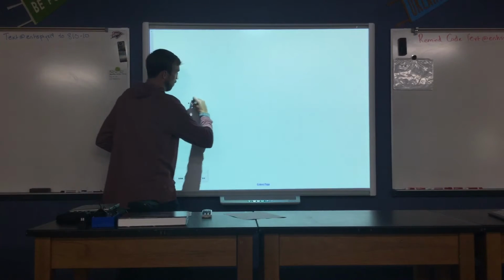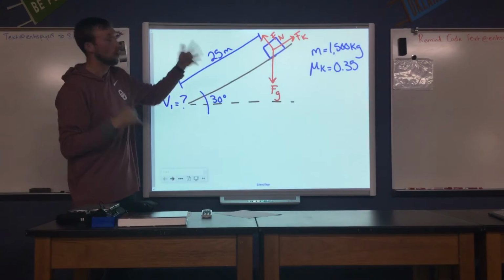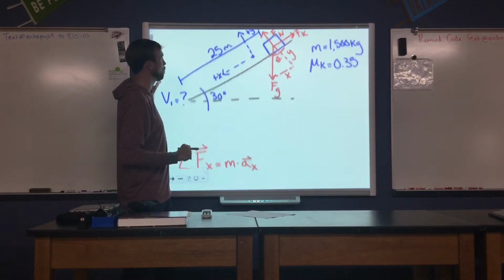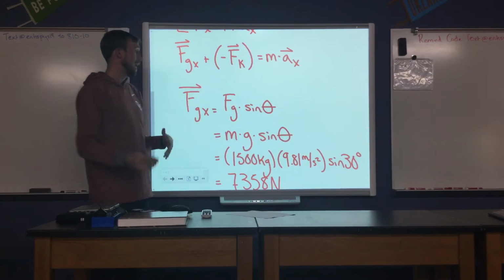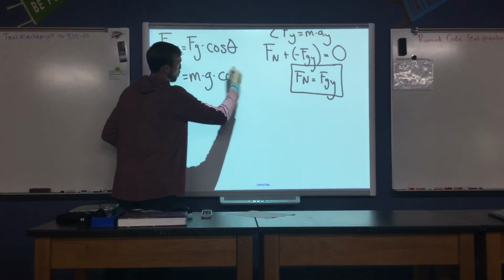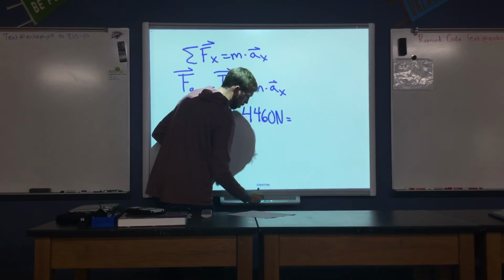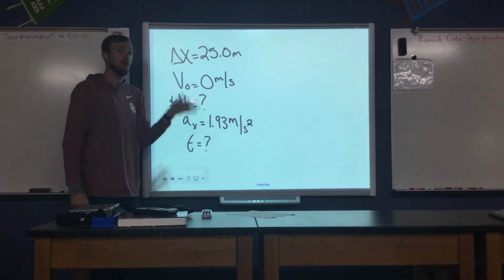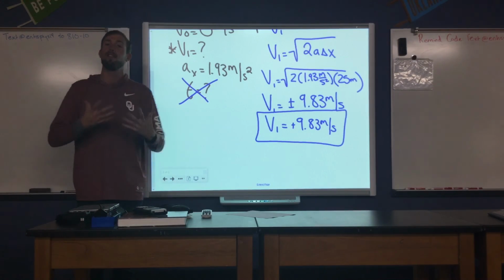Group Problem 4b (Inclined Planes)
In this video, we will work through GP4b. Specifically, we will analyze the forces acting on a object which is located on an incline (hill). We will be working through how to create a FBD and apply N2L for objects on inclined planes.